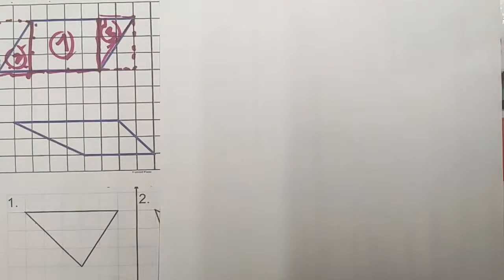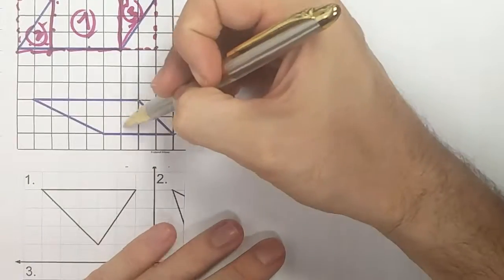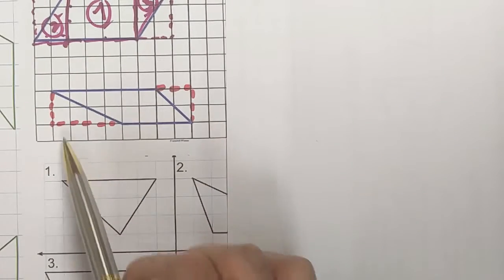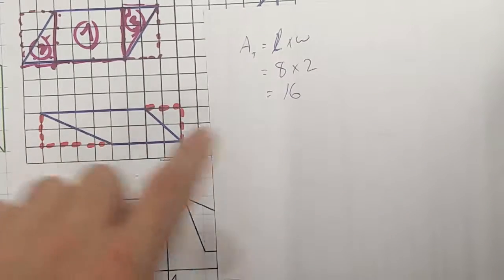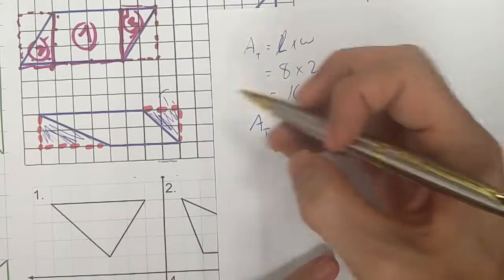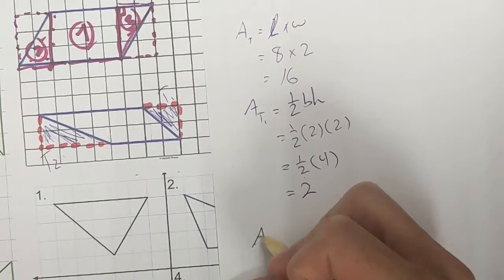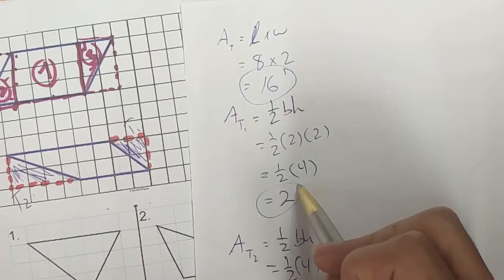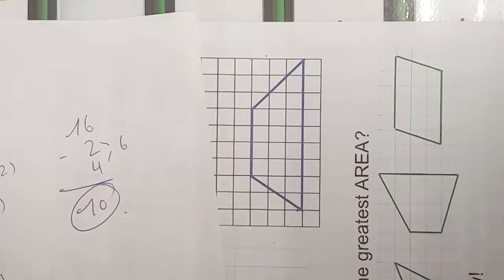Using the "Subtractive" Method